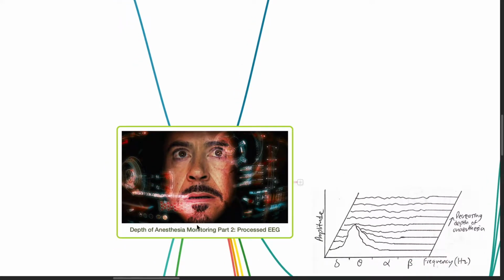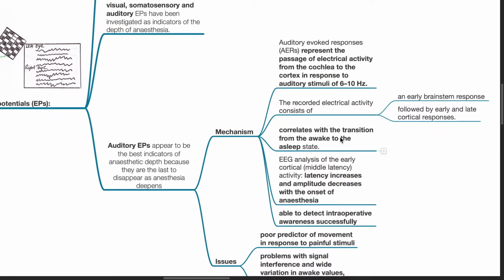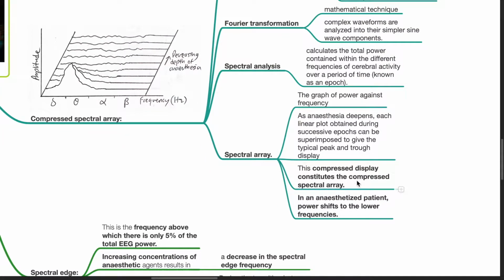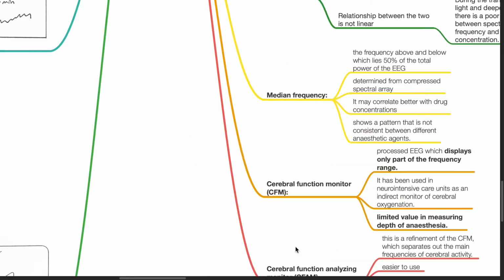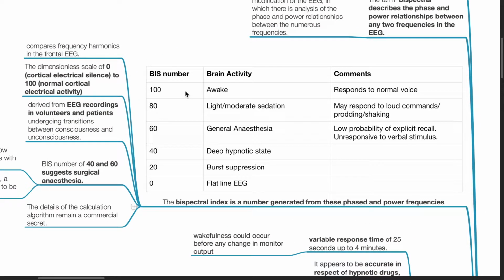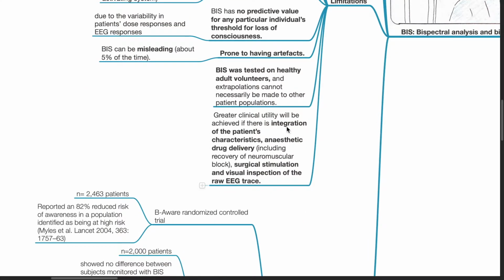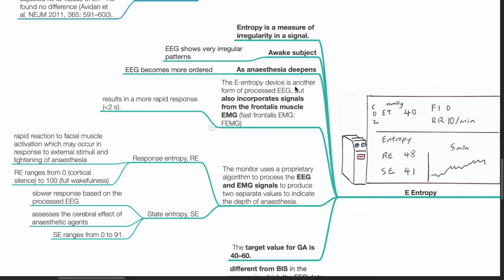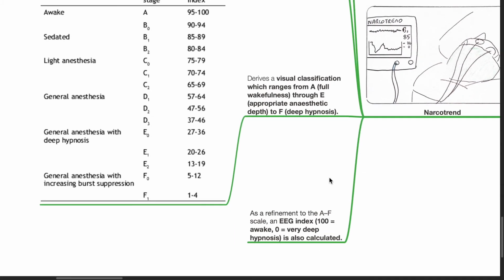DEPTH OF ANAESTHESIA MONITORING PART 2 - PHYSICS SERIES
Part of the Anaesthesiology lectures basic science series, physics section. Hope it helps!

Corrections
6:03 'consciousness and unconsciousness..'
9:14 '6041'